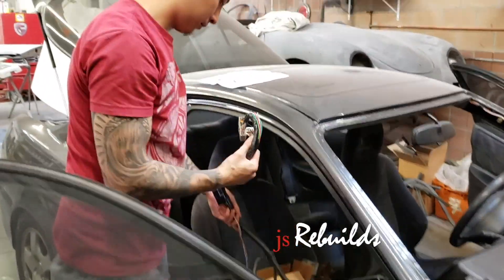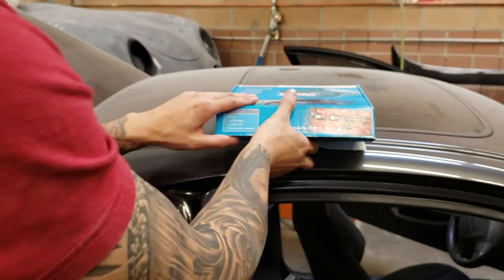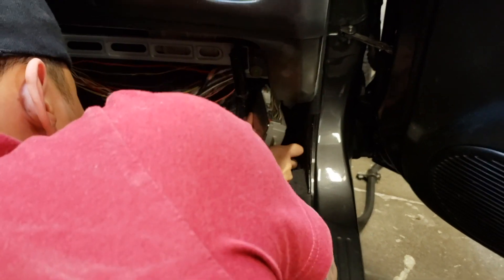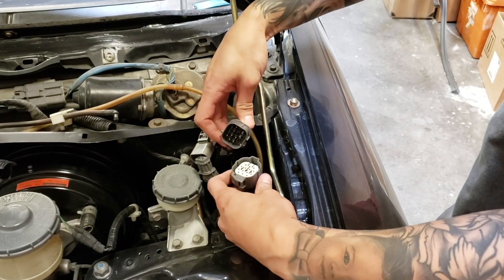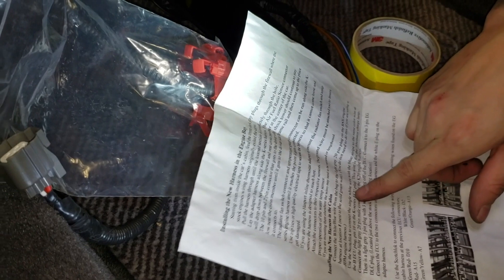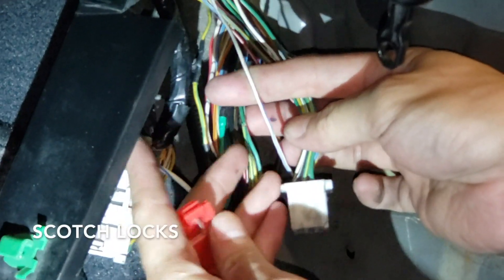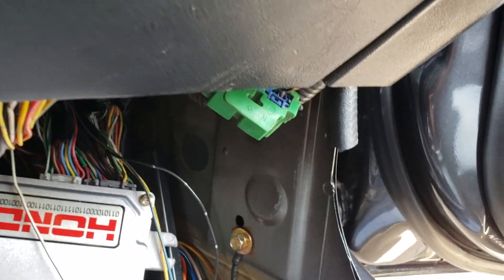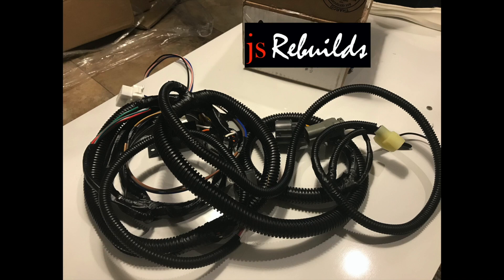K-Swap Conversion Harness Install | DC2 & EG Chassis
🚗 In this video, we install a K-Swap Conversion Harness into a DC2 and EG Civic using a Hasport EGWK-1 harness (Hasport Guide). This guide covers how to wire an OBD1 Integra conversion harness to a 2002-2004 Acura RSX ECU for a K-Series swap with Hondata Kpro.

💡 Whether you're swapping a K20 or K24, this walkthrough helps you get your wiring set up properly for your K-Series build.

     Parts Used:
1️⃣ 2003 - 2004 Acura RSX Type S Engine Harness
2️⃣ Hasport EGWK-1 Conversion Harness
3️⃣ Hondata Kpro Ver. 4

🔧 Tools to own:
1.  Milwaukee Fuel Ratchet 3/8
2. 1/2 Deep Impact Sockets
3.  Mechanic Tool Set
4. Milwaukee 2767-22 Fuel High Torque 1/2" Impact Wrench
5. Torque Wrench
6. Metric Wrench Set
7. Floor Jack

⚠️ Important Notes:
We do not guarantee that any modifications shown are safe, legal, or compliant with your local laws and regulations. Always check with local authorities before making any modifications to your vehicle.
Performing any modifications may void your vehicle’s warranty or lead to damage, malfunction, or unsafe conditions.
jsRebuilds assumes no liability for any injury, property damage, mechanical failure, or legal consequences resulting from the use of the information in this video.
Always consult a professional mechanic and do your own research before attempting any repairs or modifications.
By watching this video, you acknowledge that you are solely responsible for any actions you take based on the content presented. Use this information at your own risk.